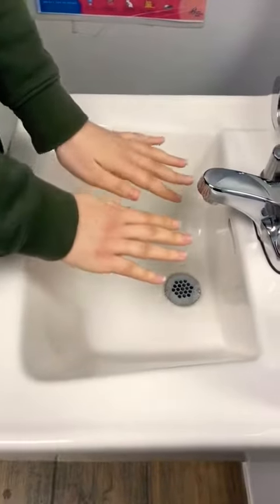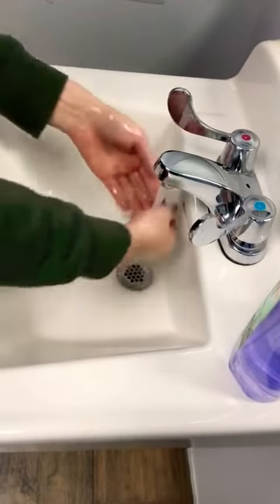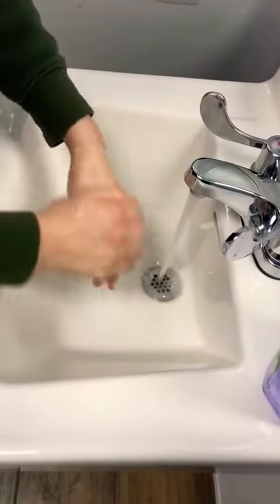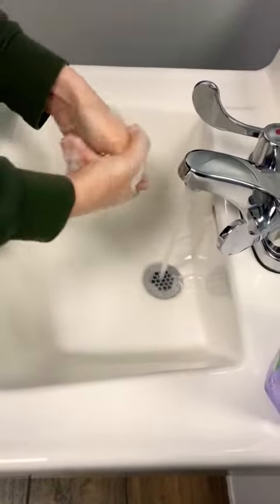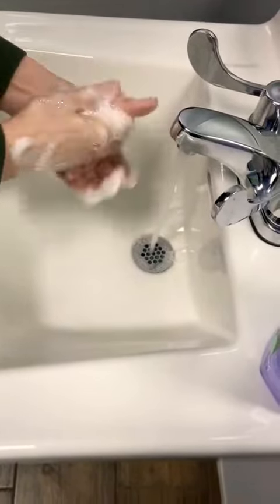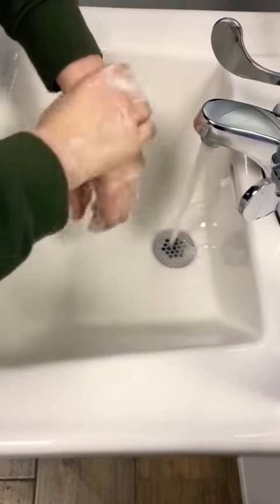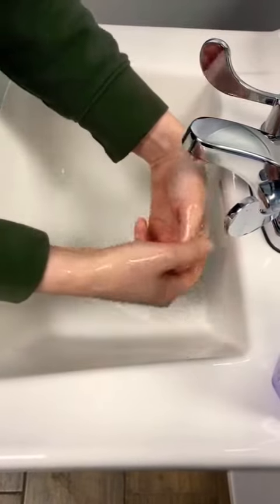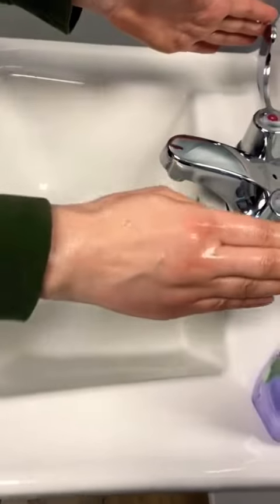Hand washing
Following the lesson of bacteria and viruses, we model good hand washing practice